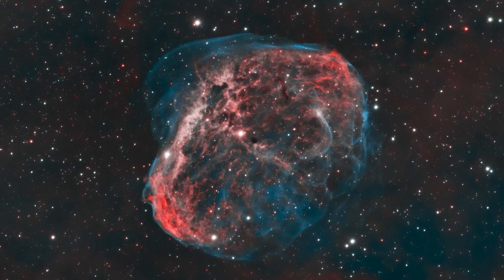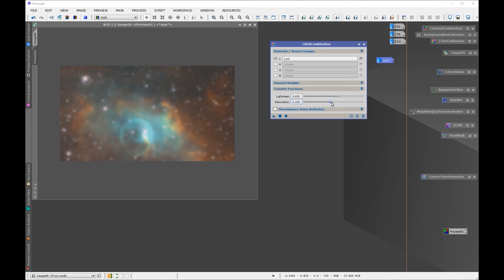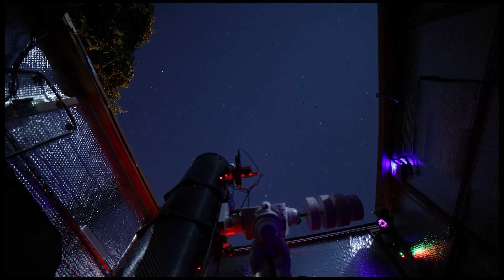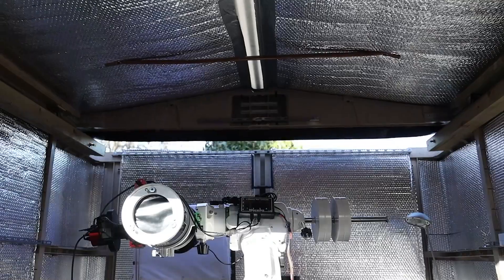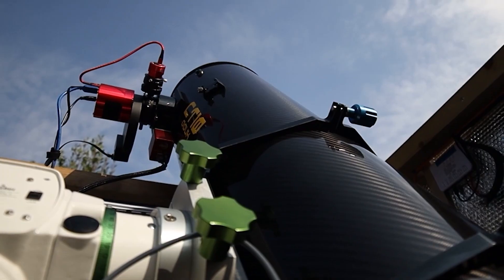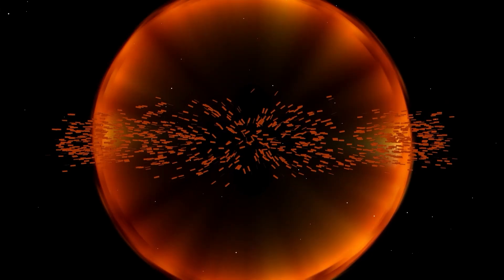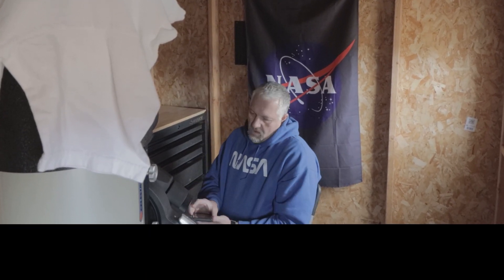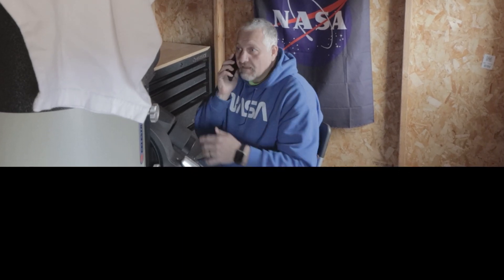M94 The Croc's Eye Galaxy LHaRGB Image 34hrs. Astrophotography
M94 The Croc's Eye Galaxy LHaRGB Image 34hrs. Collaboration project. EQ8 r pro, 2600mm, Antlia LRGB Astrophotography

Joining forces with my good friend Joe Navara from Colorado in the USA we come together to work on the Croc's eye galaxy M94.
We capture 34hrs worth of LRGB and Ha data on the target and process into a final image to share with you all.
Clear skies

100 reusable velcro cable ties